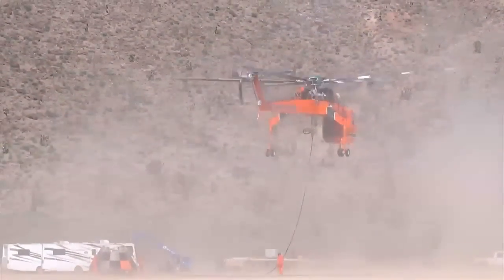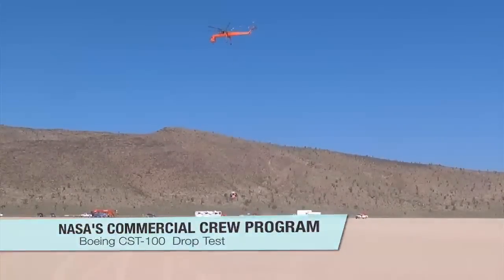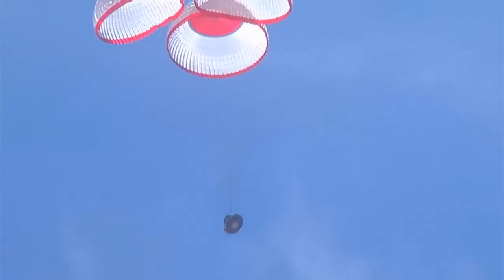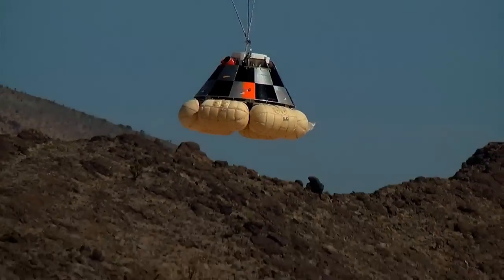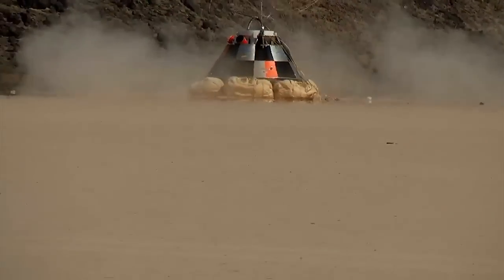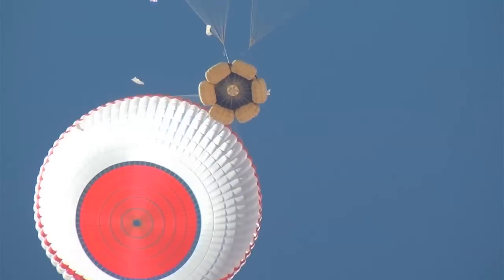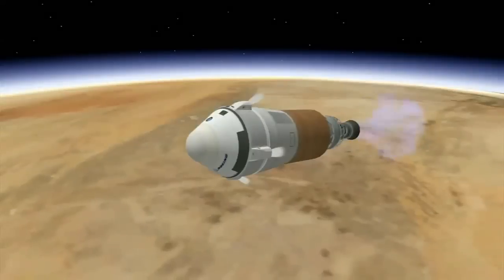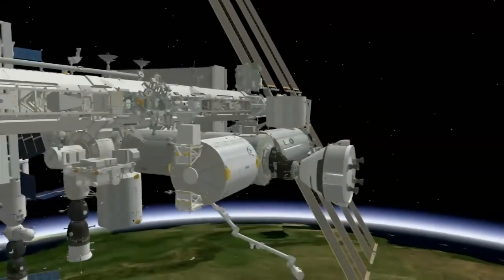Airbag Landing Success For Boeing's Crew Spacecraft Test | Video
Dropped from a helicopter from 10,000 feet, Boeing's CST-100 boilerplate capsule parachuted, deployed its airbags and landed on the Delmar Dry Lake Ben near Alamo, Nevada in a landing system test.